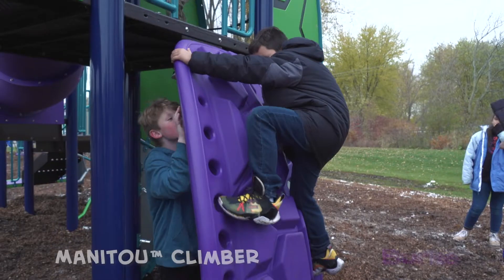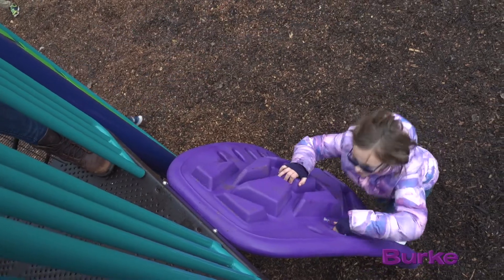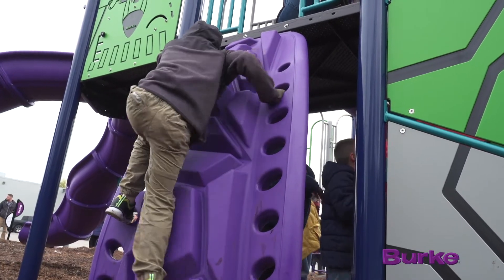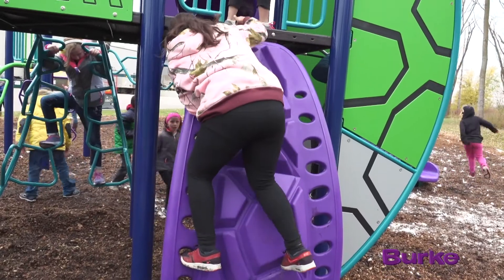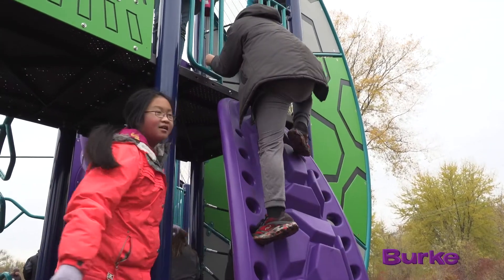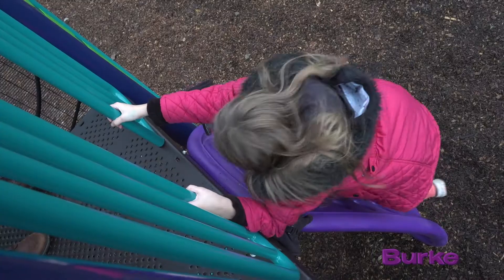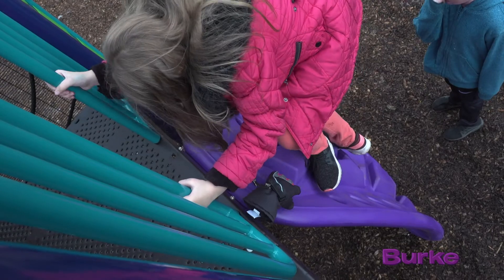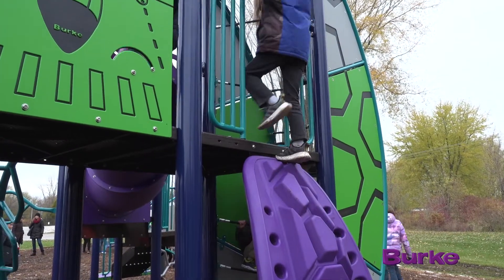The Making of Manitou® Climber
The Manitou® Climber name hails from the Manitou Incline - a difficult hike with 2,000 feet of vertical gain in a single mile. Hand and foot holds are arranged so that children of differing climbing abilities can climb at their own pace and be challenged to move to the next level.